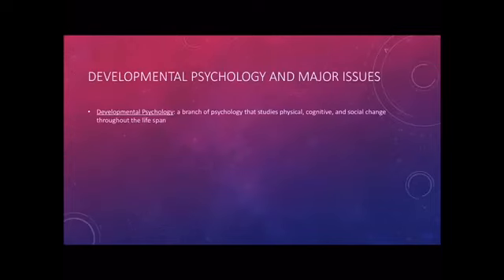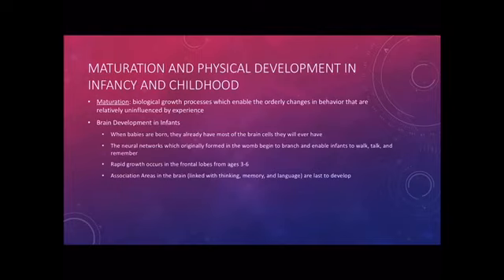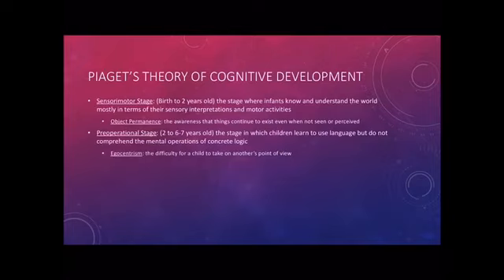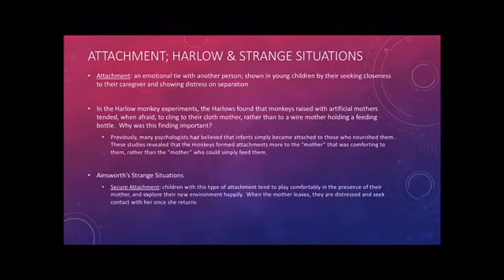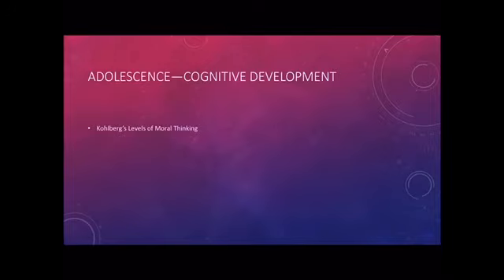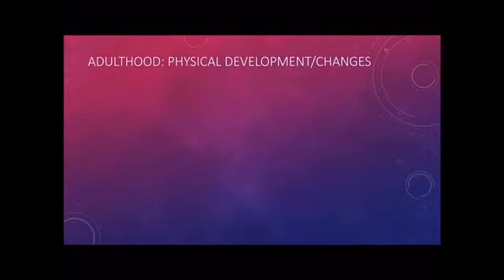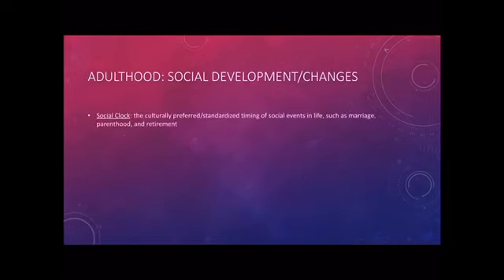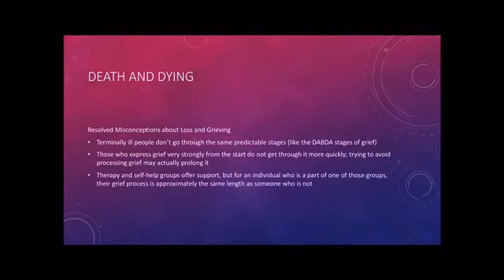Ch5 Pre-Session Video Lecture (M 9/21/2020)